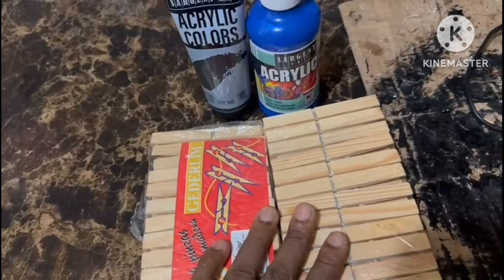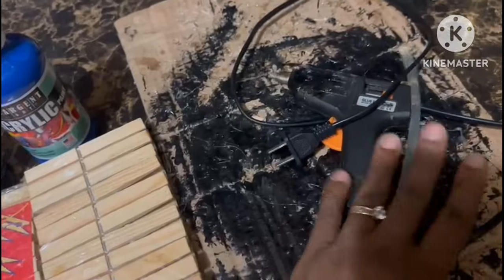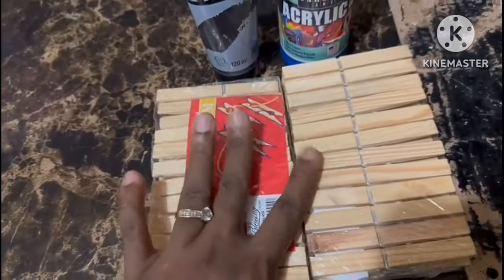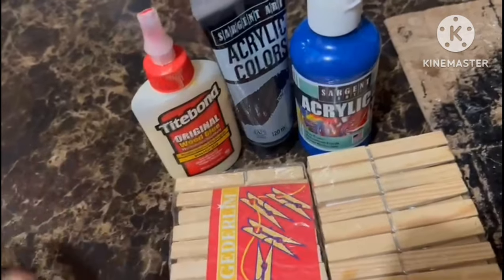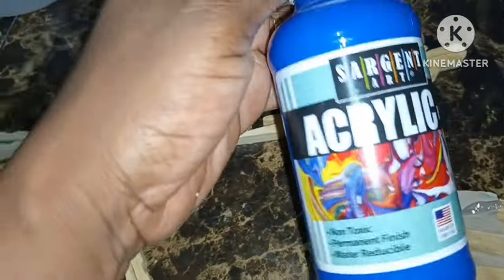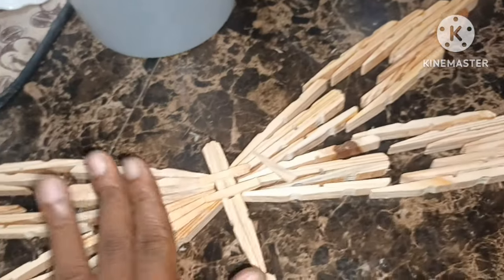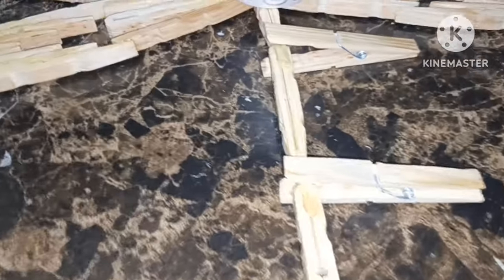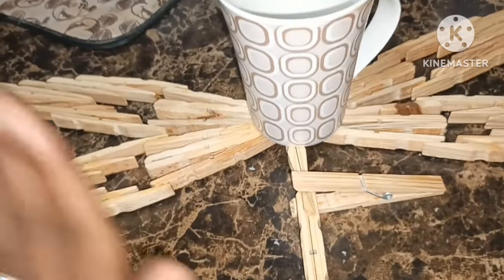Diy dragon fly from clothes pins /beautiful fall decor